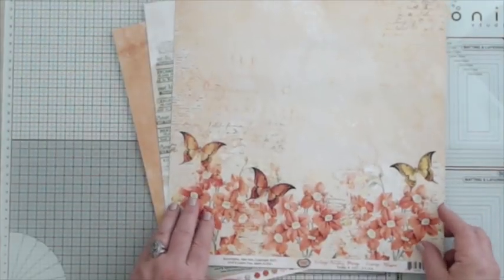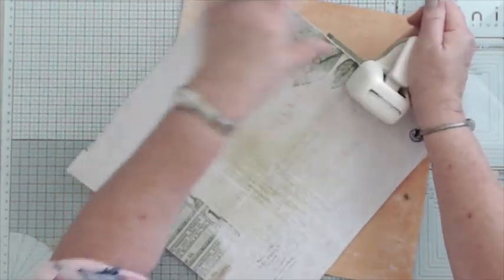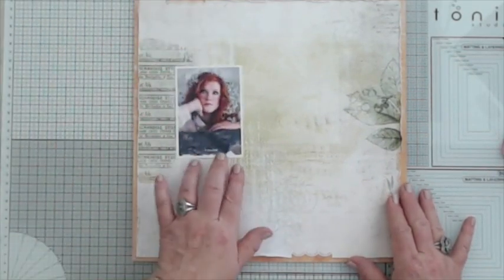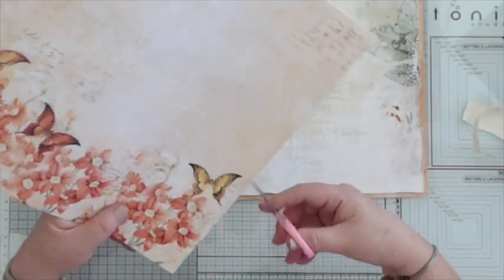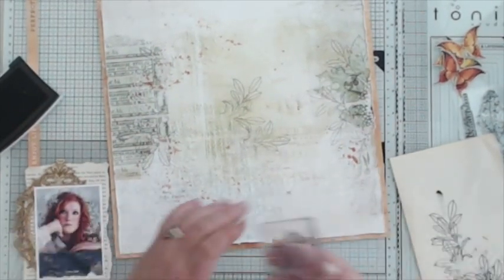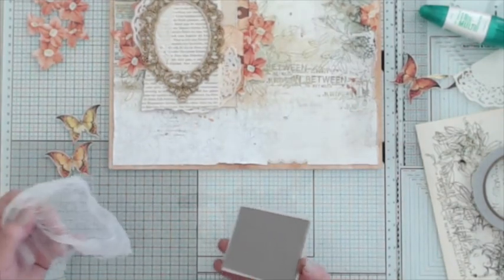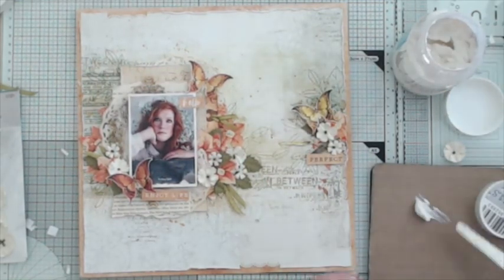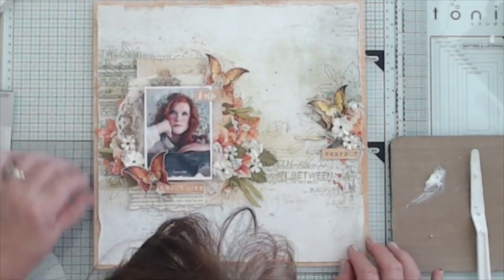NSD 2022 Class #22 Ezme Hartman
Create with me a single page layout, focussing on layering and white space.

In my lesson we will create a single page layout, focusing on layering techniques.
interest. As well as tips on the composition and the layout of elements and embellishments to create a beautiful layout.
Equipment
Basic tools: Cutter, tape, glue, foam tape, favorite stencil, interesting stamps, border punch, paintbrush,
Paper:
3x Coordinating sheets of Scrapbook paper, one with possible fussycut elements 1x Piece of book paper
1x Paper doily
Art mediums:
Texture paste
Gel Medium
Distress Ink or watercolor paint Art-stones or beads,
Black archival stamp-pad
Embellishments:
Flowers Ribbons Tags Gauze Chipboard frame
Photo:
7x10cm portrait, printed with white frame
Cardboard to raise the photo at the back